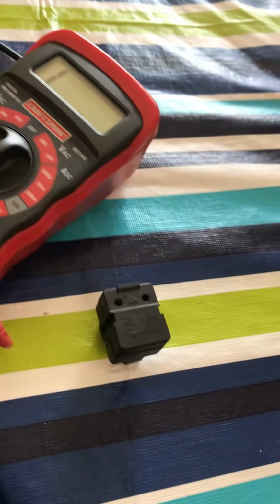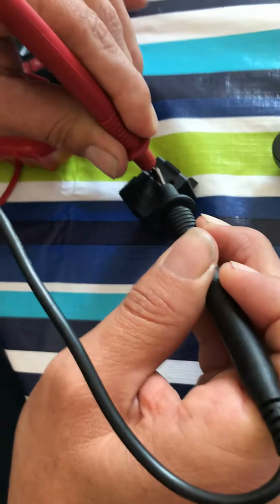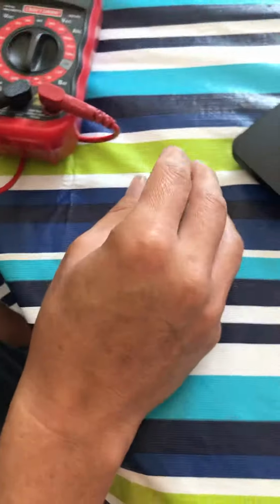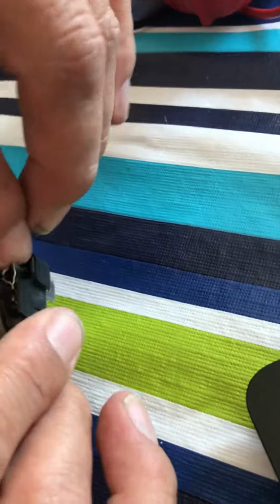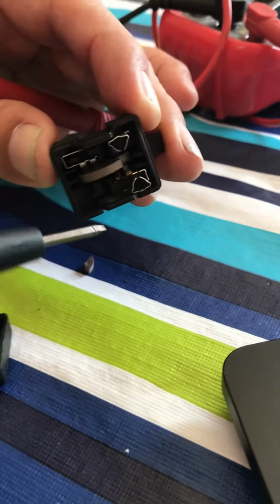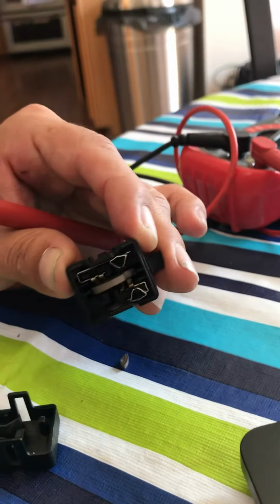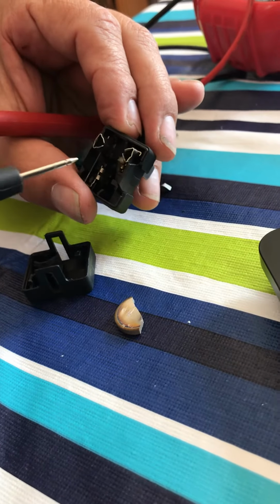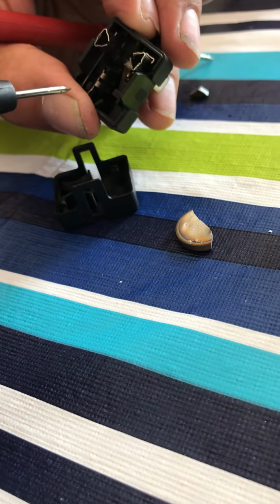Freezer runs but does not freeze (Video 2 of 3) - Bad relay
Freezer starting relay is defective. Opening the relay reveals a broken thermal wheel inside relay